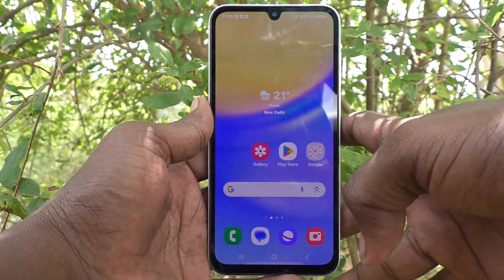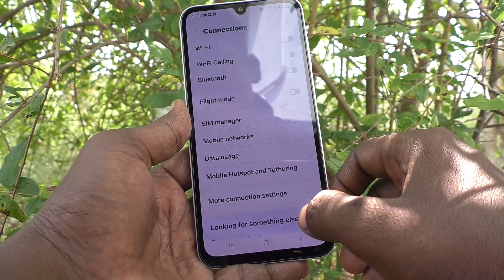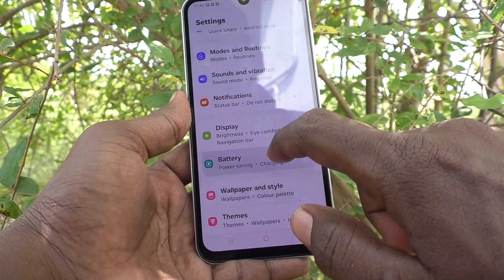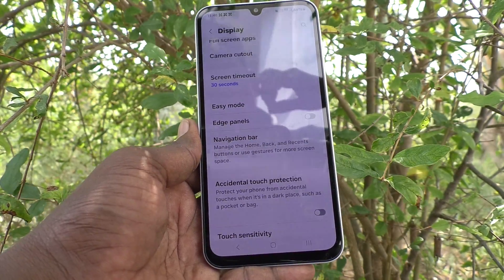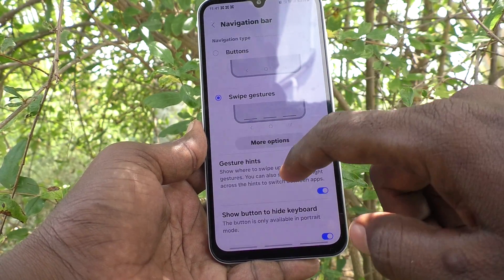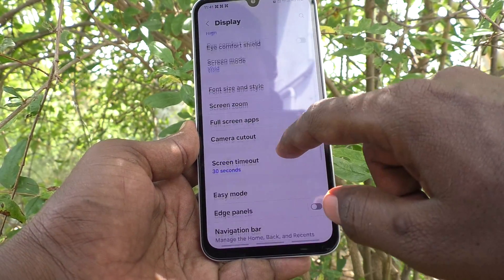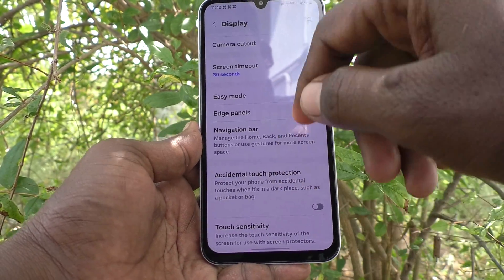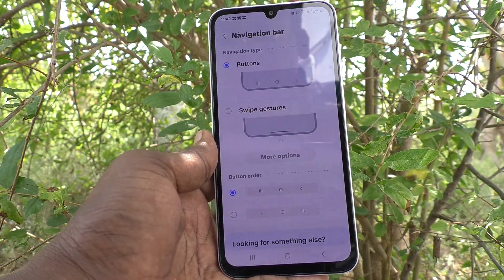How to do back button settings in Samsung Galaxy A15 5G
Samsung Galaxy A15 5G back button settings: Learn here how to do back button settings in Samsung Galaxy A15 5G smartphone.